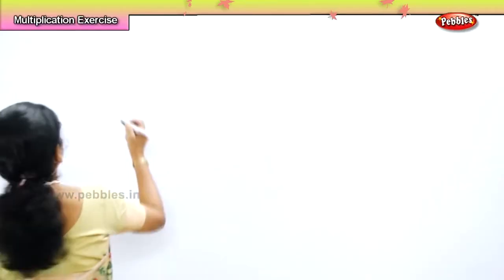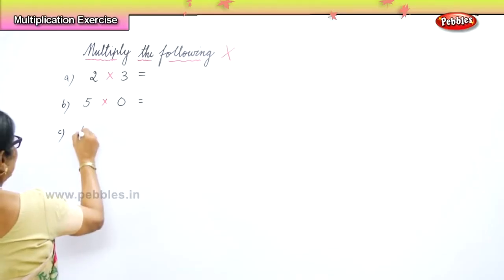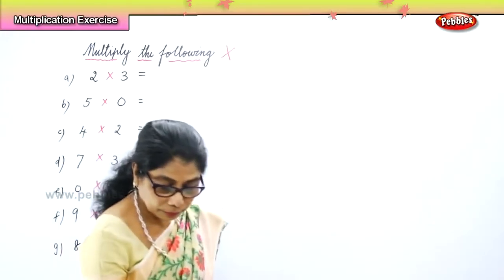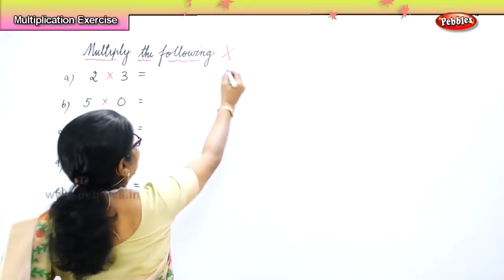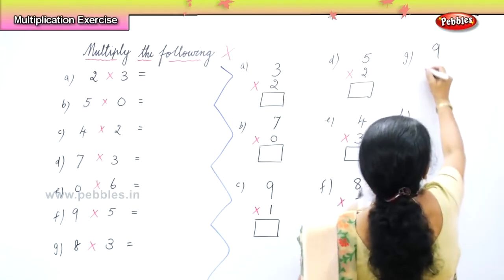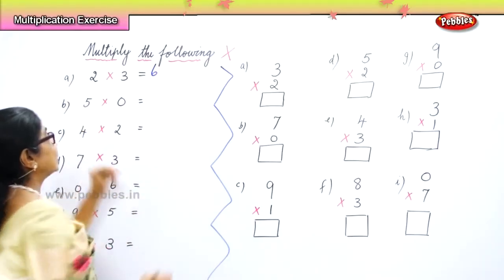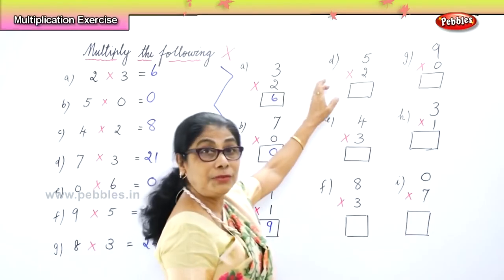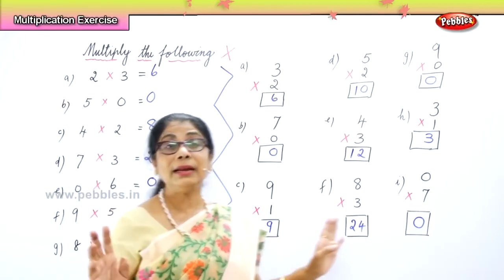Mental Maths | Multiplication Exercise | Learn basic of mental Maths Class-29